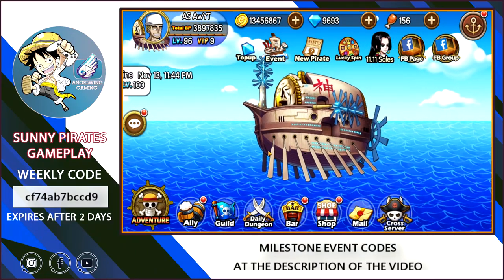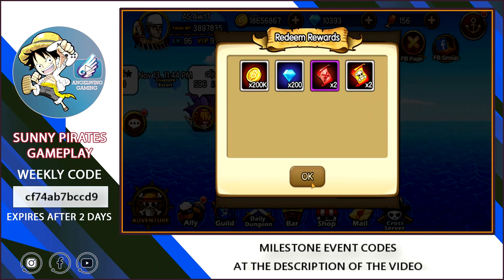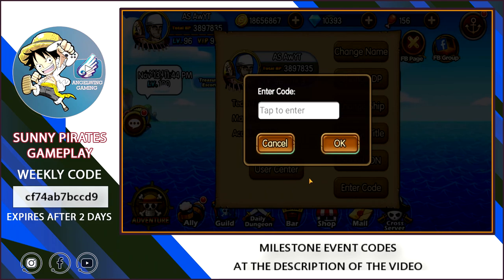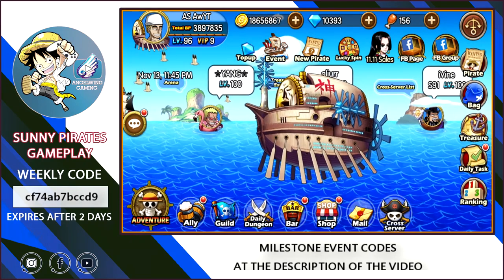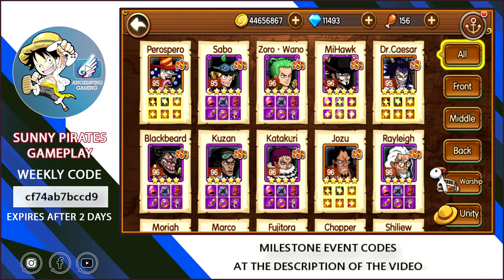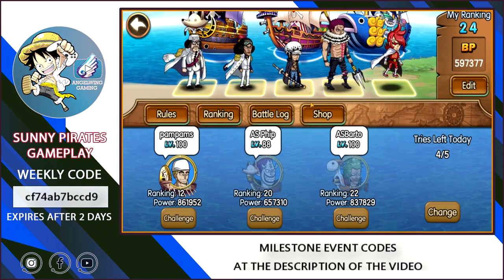🗣 Sunny Pirates [#58] Milestone Codes & weekly code! Updatable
Game Name​​​​​ : Sunny Pirates : Going Merry

🔥Code: cf74ab7bccd9
🔥Rewards: 200 Diamonds, 200K Gold, 2 Prime Tickets, 2 Kings Tickets

MILESTONE UPDATABLE
Code: 【 cf8bf3f1f657 - Permanent Code】
containing: 500 diamonds, 5m Gold + 1 Normal Warship Box.

【 cfa33c699478 - Permanent Code】
Rewards: 1 x 80 Hero Pack Level 2.

Instagram : 📱 📱 For Codes Images & Progress!
Facebook : 📱 For Videos, Announcements Competitions and more!